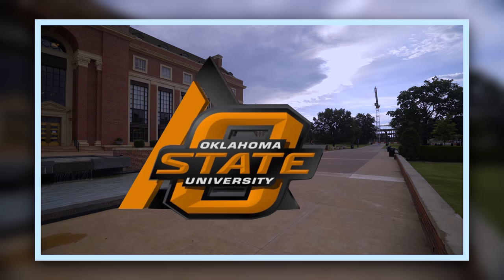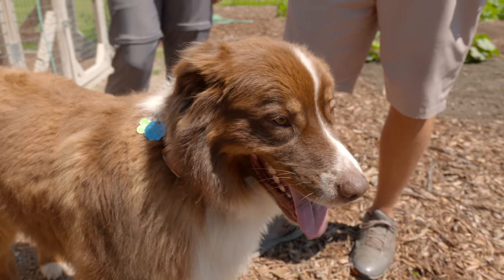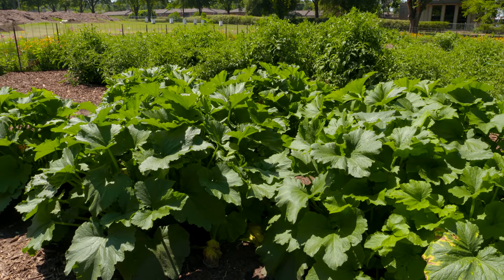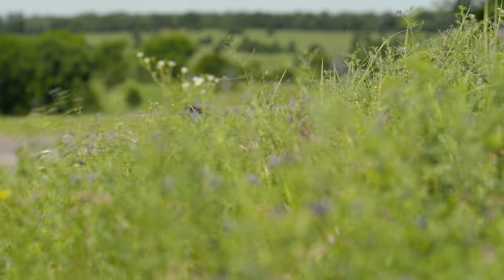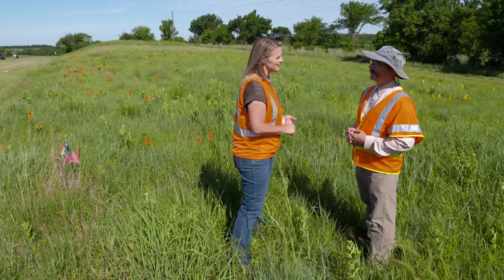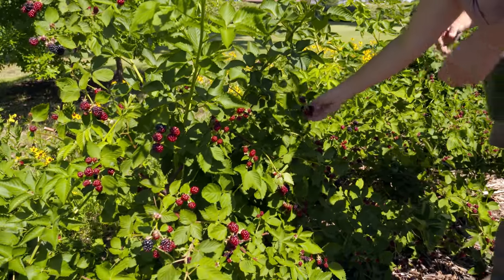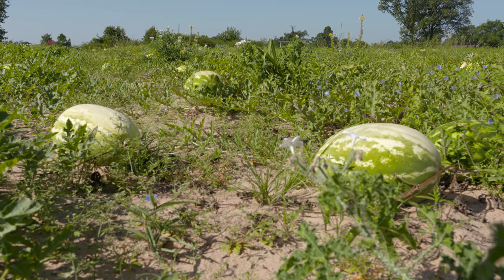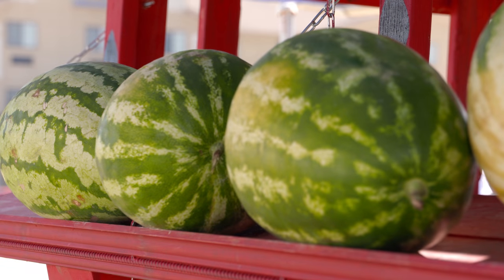Full Show (#4501) 07/07/18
Host Casey Hentges visits the vegetable garden at the Southern Hills Country Club in Tulsa, Oklahoma and speaks with the club’s horticulturalist and chef about how they are growing food for truly locally grown menu items.  We get an update on a roadside monarch research project that OSU is working on with the Oklahoma Department of Transportation to provide a habitat for monarchs and other pollinators while saving tax dollars by roadside reducing mowing costs. OSU Consumer Horticulture Specialist David Hillock visits with a watermelon producer in Atoka, Oklahoma.